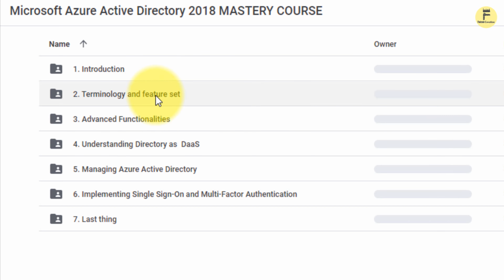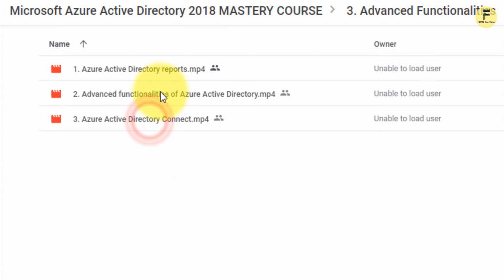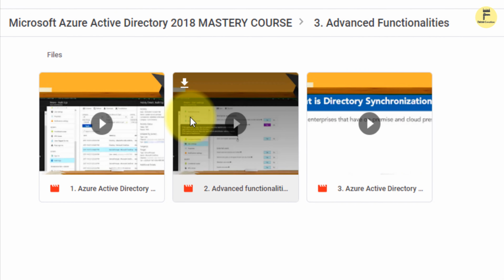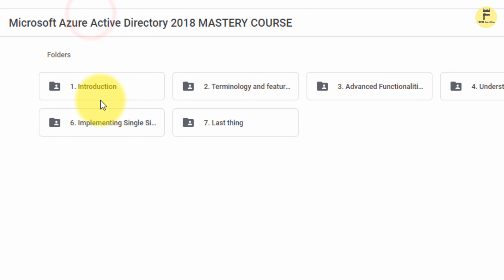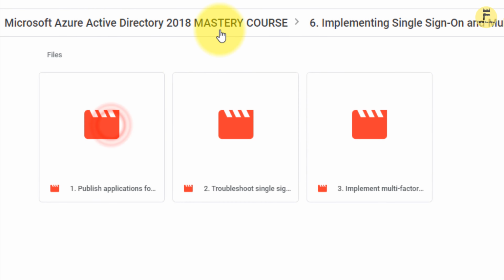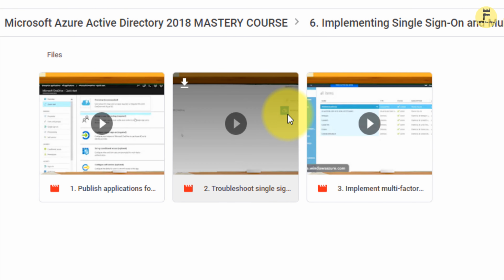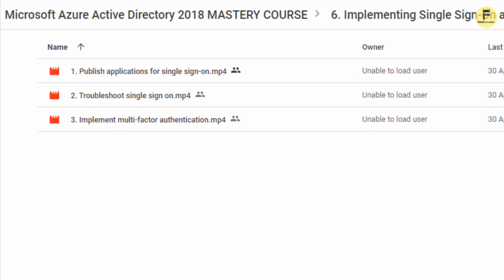Azure Active Directory Tutorial For Beginners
Azure Active Directory Tutorial For Beginners. In this Azure Active Directory tutorial for beginners, we'll walk you through the basics of connecting to and managing your Azure Active Directory (AD) resources.

Azure AD is a cloud-based identity and access management service that offers agencies and businesses an easy way to manage user access and identity. This tutorial is designed for beginners and will teach you the basics of connecting to your Azure AD, managing users, and creating and managing resources.

🔬🔬 COURSE LINK
NOTE : Find File Password In The Video